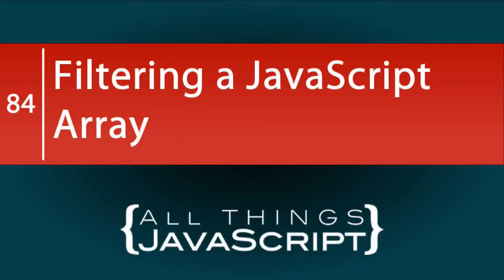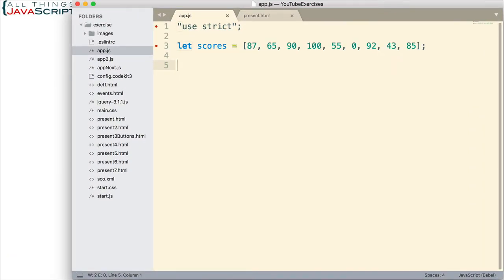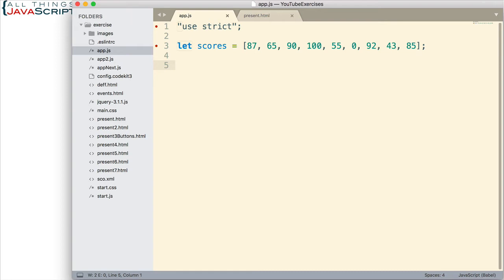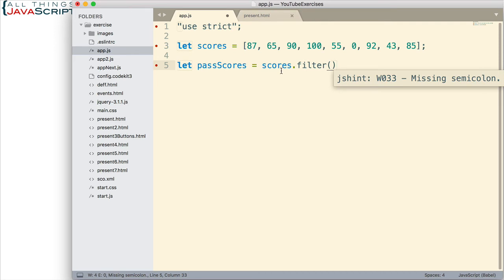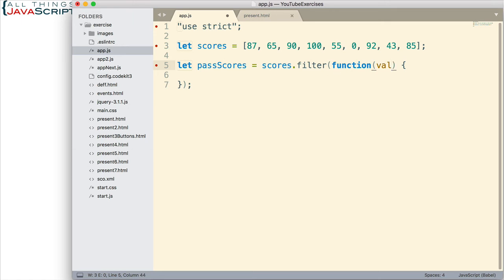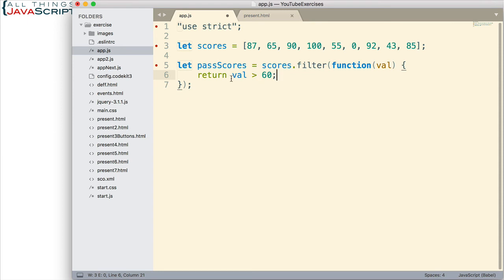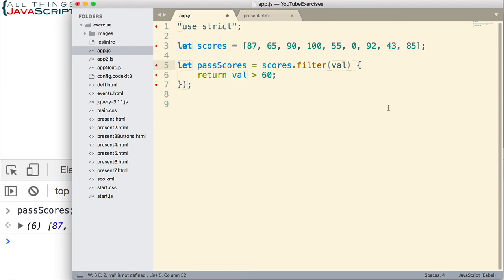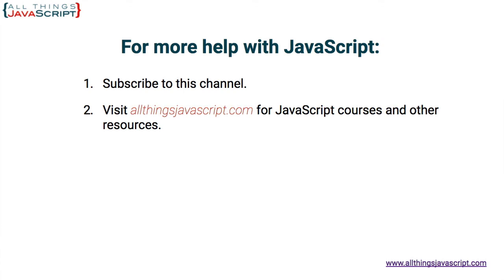JavaScript Fundamentals: Filtering an Array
If you need to filter values in an array, you should be using the filter method, not a loop. In this tutorial we do a deep dive into the filter method.